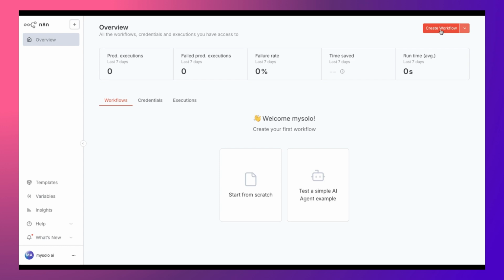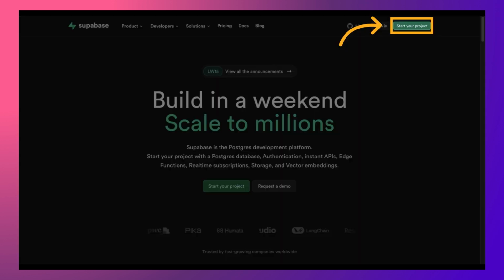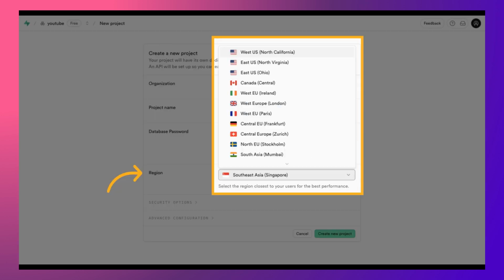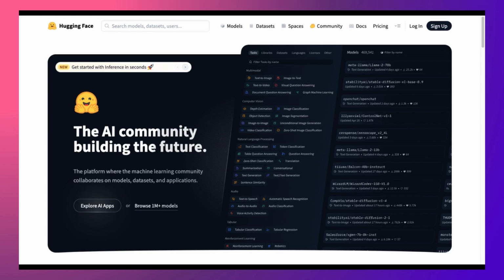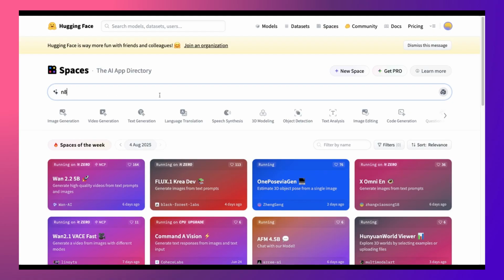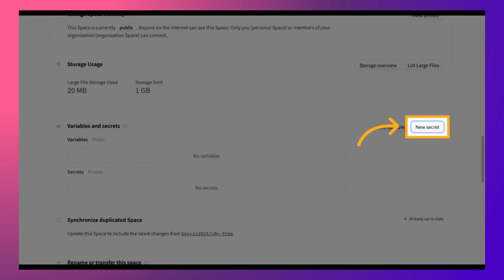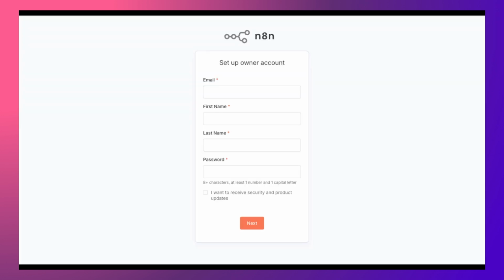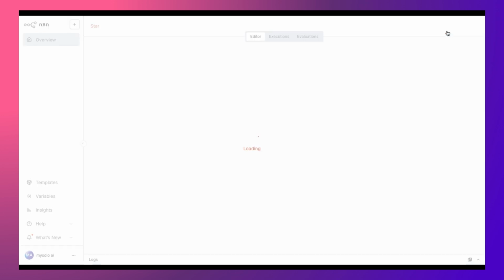How To Host N8N For FREE In 4 Minutes | Supabase | Hugging Face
Set up n8n, the open-source workflow automation tool, on Hugging Face Spaces with a free Supabase PostgreSQL database in just 4 minutes! This beginner-friendly tutorial shows you how to create a fully functional n8n instance with a public HTTPS URL and persistent storage—perfect for automating tasks or building AI-driven workflows, all at zero cost.
What You’ll Learn:

How to create a Supabase account and set up a PostgreSQL database
How to duplicate an n8n Space on Hugging Face and connect it to Supabase
How to deploy your n8n instance with a public URL

Timestamps:
0:00 - Introduction
0:25 - Setting Up Supabase
1:25 - Setting Up Hugging Face Spaces